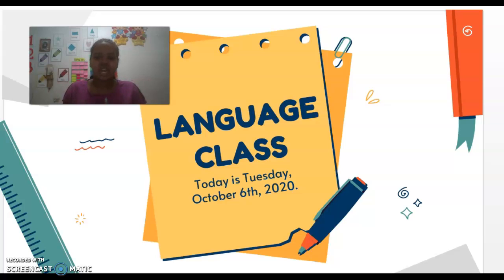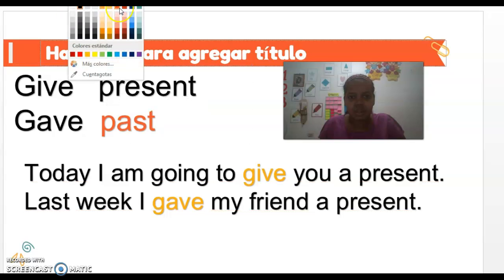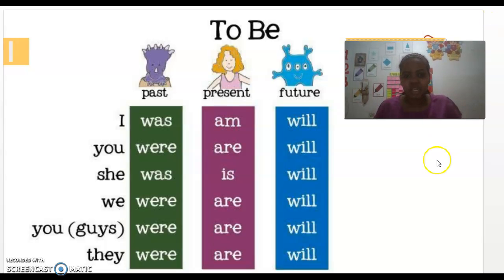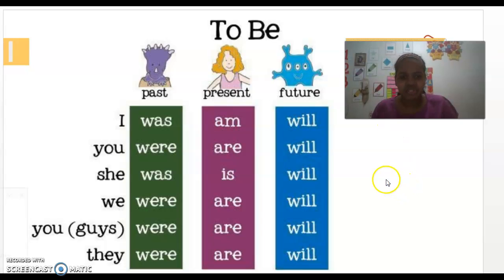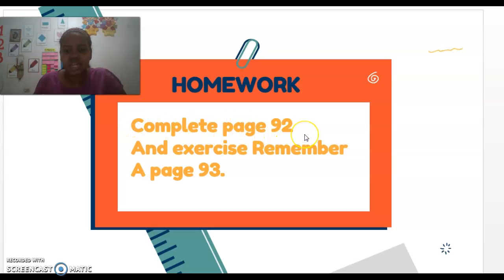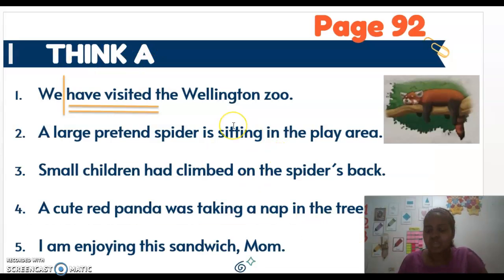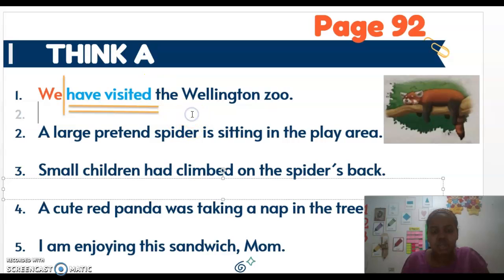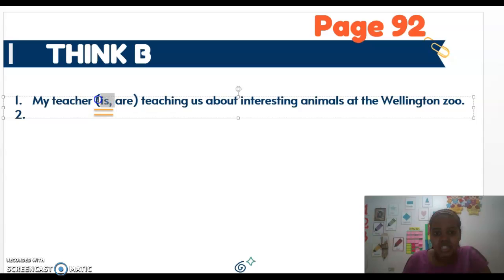Language classs / Helping verb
helping verb / page 92